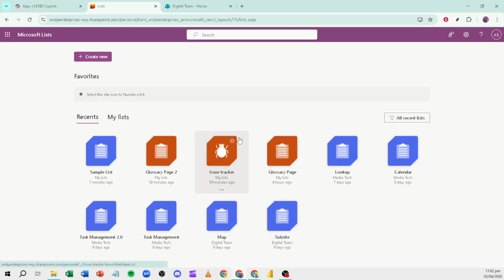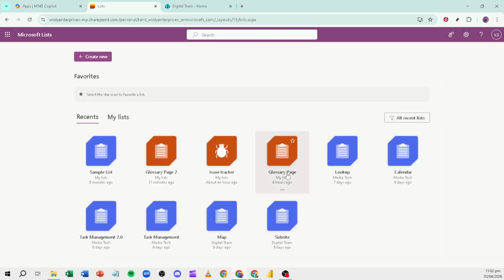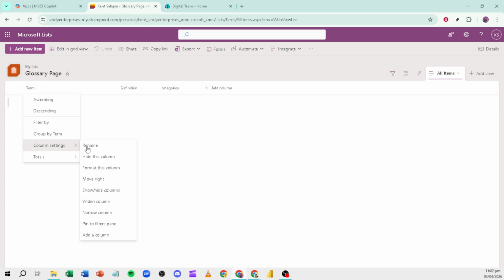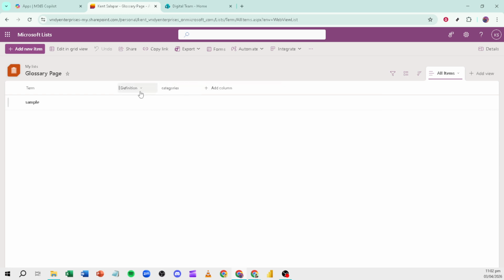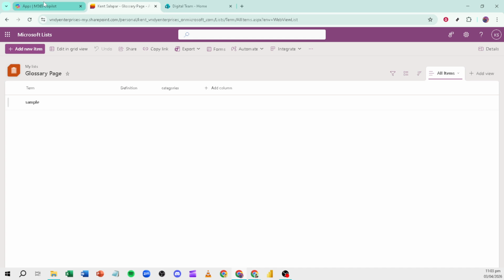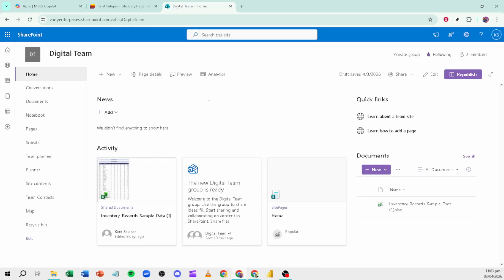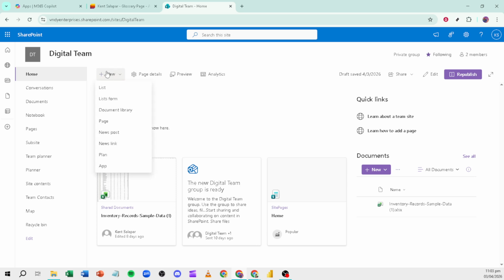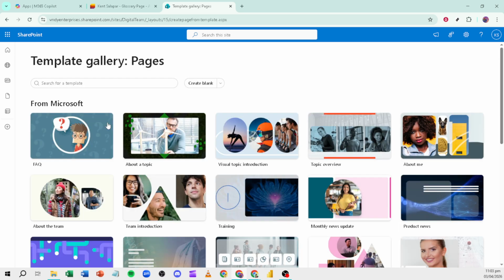How to Create a Glossary Page in Microsoft Lists SharePoint [2026 Guide]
In today's video we cover: Microsoft Lists glossary page, create glossary page in Microsoft Lists SharePoint, SharePoint glossary list, Microsoft Lists SharePoint tutorial, Microsoft Lists 2026, SharePoint knowledge base, Microsoft Lists custom list, Microsoft 365 Lists, Microsoft Lists tutorial, SharePoint online glossary, Microsoft Lists beginner guide, SharePoint document management, Microsoft Lists collaboration, SharePoint modern page, Microsoft Lists productivity, SharePoint list setup, Microsoft Lists custom views, glossary page tutorial, microsoft lists sharepoint, Microsft Lists, Microsoft Lissts guide, SharePoint glossary tutorial